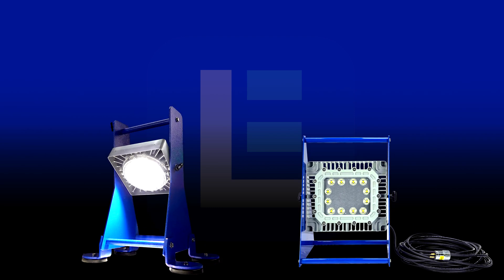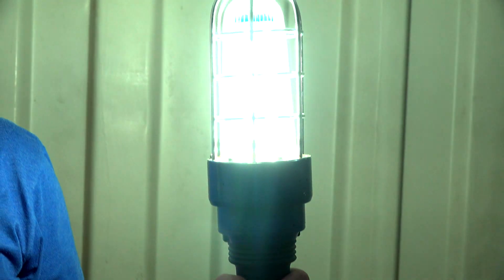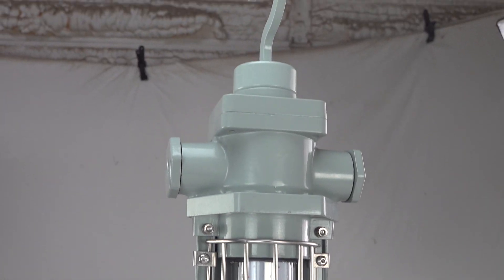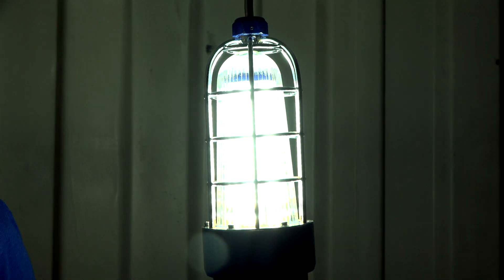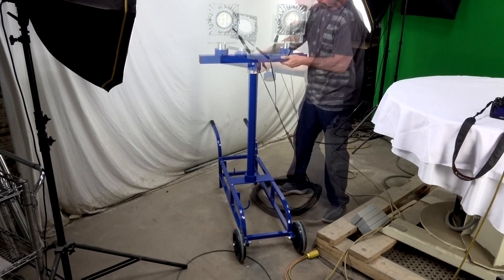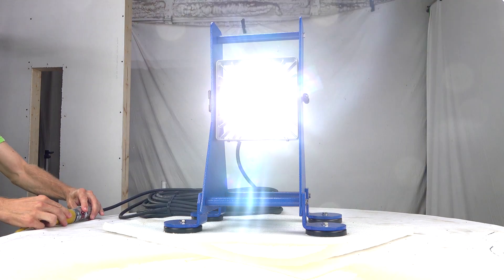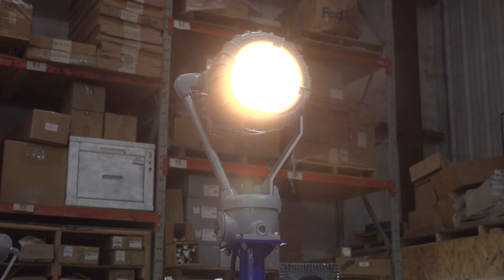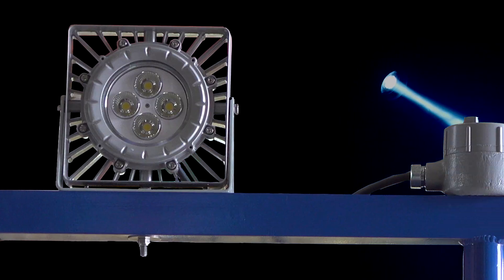Explosion Proof Lighting Gear for Busy Plant Turnarounds and 2022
Plant turnarounds are unavoidable for industrial businesses using large machines in hazardous areas. That’s why it is crucial to prepare for scheduled shutdowns as early as possible to prevent unwanted delays and setbacks.

For reliable illumination during these busy times, equip your team with Larson Electronics portable explosion proof lights. These Class-rated devices can help operators conduct maintenance around combustible facilities in a productive manner.

We offer a wide selection of portable explosion proof lights that support turnaround projects. The units are designed for easy transportation, quick setup and convenient illumination in remote sections of the site.